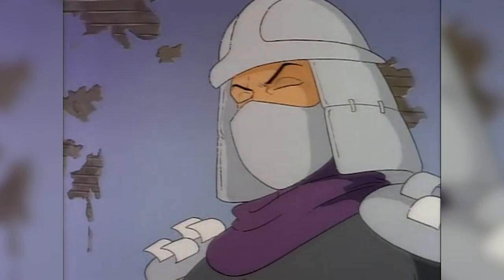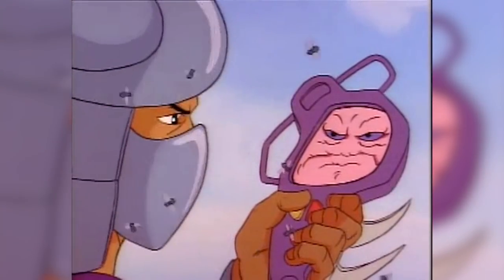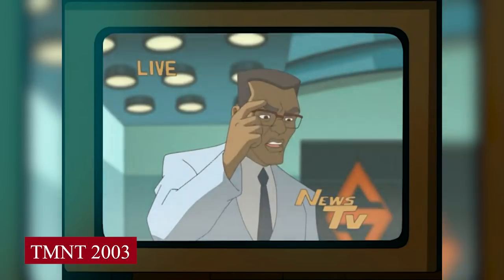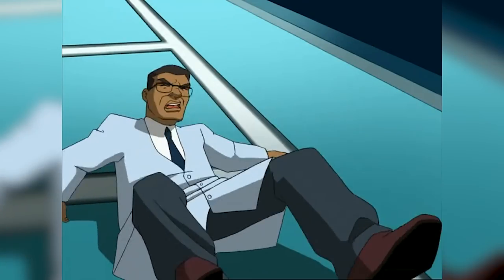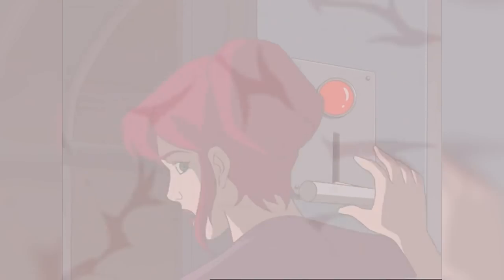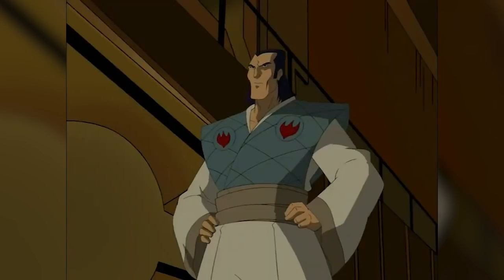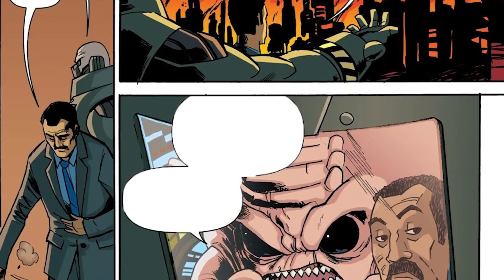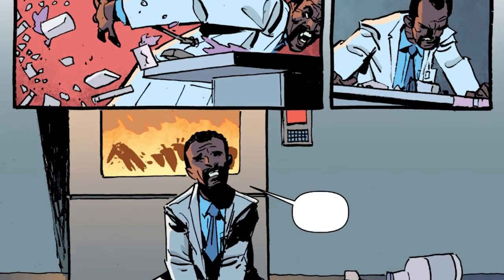Baxter Stockman Origin - Genius But Psychotic Scientist Who Converts Into A Giant Fly To Kill TMNT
Today we will be talking about the origins of Baxter Stockman from the TMNT Universe. So, sit tight because it's going to be a long and bumpy ride, and I hope you enjoy it.
One of the TMNT's most persistent foes is Baxter Stockman. Stockman has troubled the heroes in a number of appearances.
The Teenage Mutant Ninja Turtles face several terrible foes, including The Shredder, their arch-enemy, and the evil alien Krang. In all of the TMNT media, these bad guys take on many guises. The cunning scientist Baxter Stockman is always a specific frequent thorn in the turtles' side.

0:00 Intro
1:08 Baxter Origins
1:21 Mirage Comics
2:16 Teenage Mutant Ninja Turtles (1987)
9:40 TMNT 2003
14:56 TMNT 2012
18:58 TMNT IDW
23:10 What Makes Him A Challenging Opponent?
24:19 Trivia